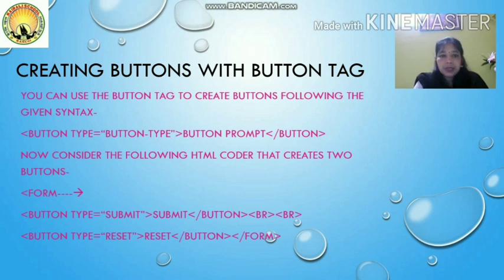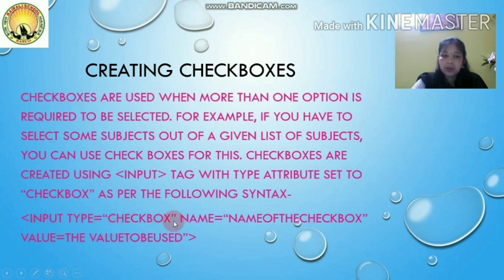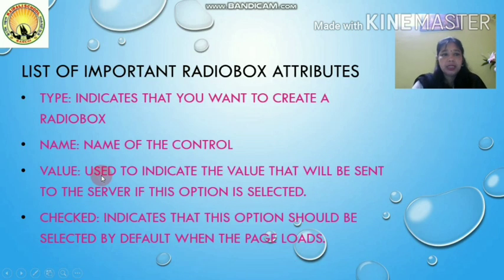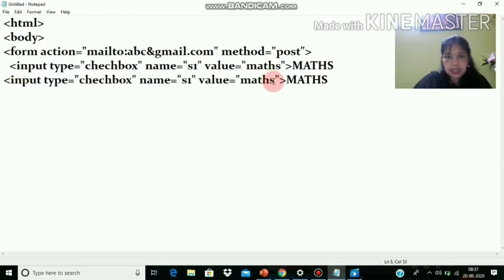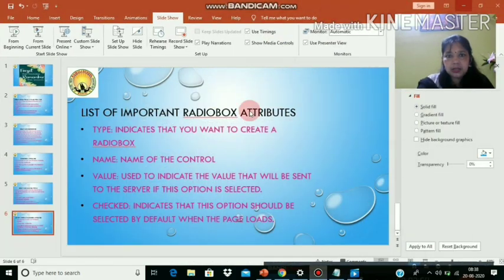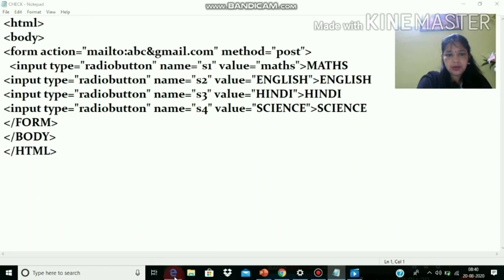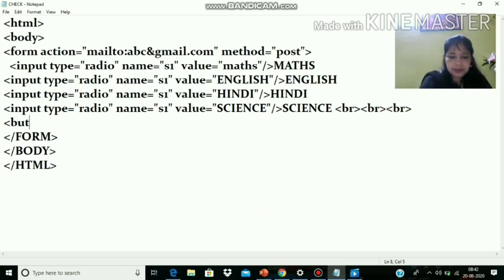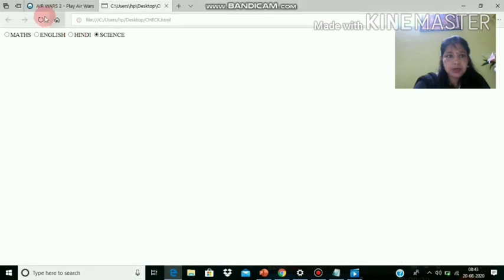Class-X, Topic: Checkboxes and Radiobuttons